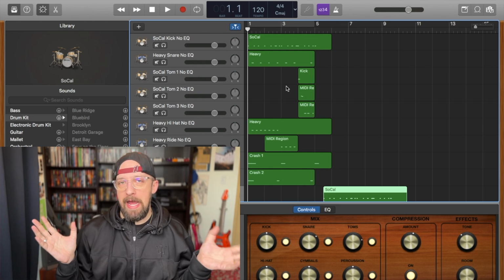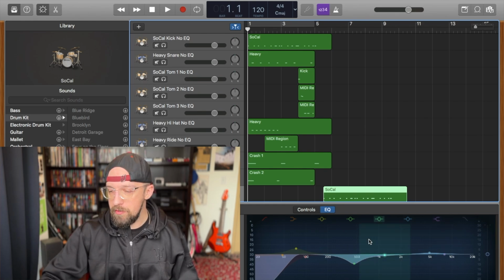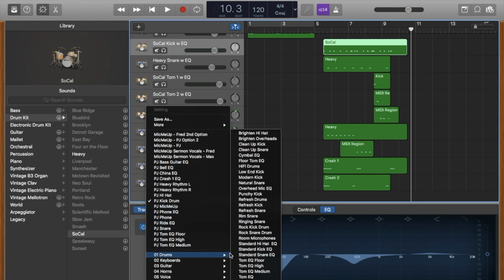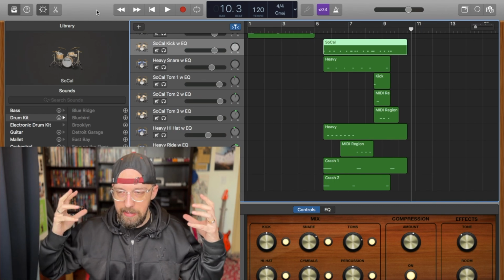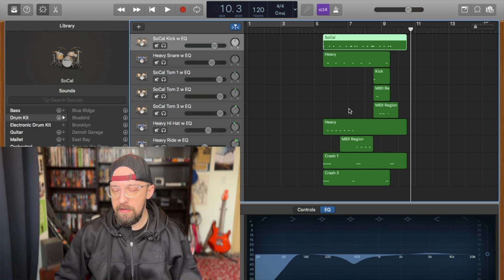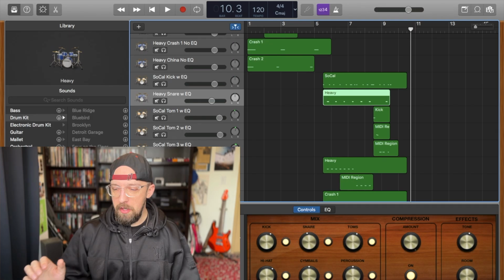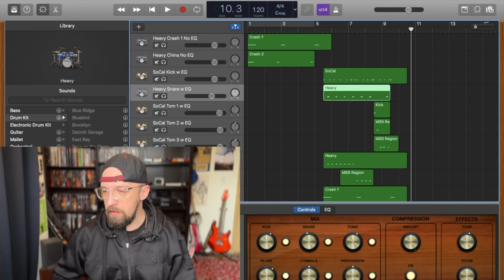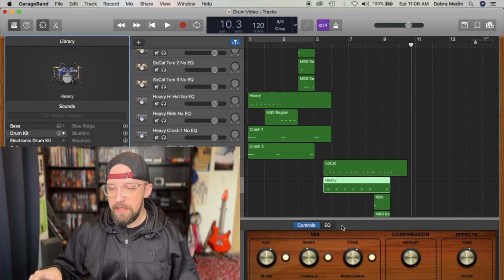How to EQ Drums By Using Preprogrammed EQ's (For Beginners)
New to EQing drums? This video is intended to encourage you and help you begin to understand the process.

Thanks for checking out this video. If you need new music in your life, check out my band Breakthrough. You can stream and purchase our music

Breakthroughrocks.com
Instagram.com/pjplaysguitar
MeWe.com/p/breakthrough
Youtube.com/breakthroughrocks